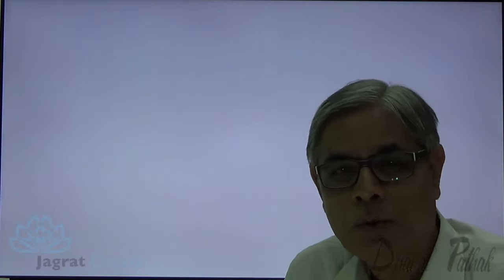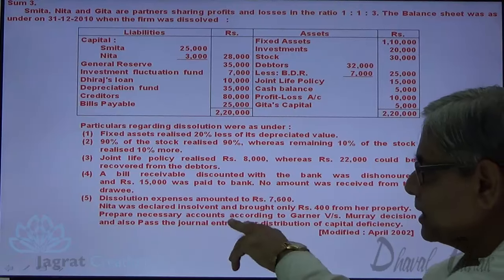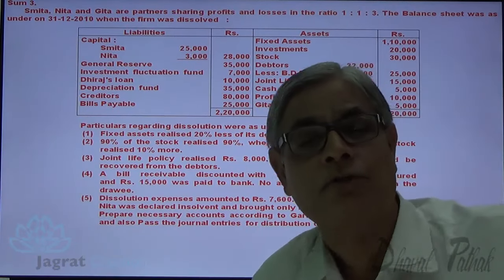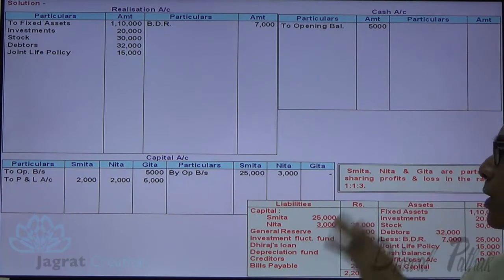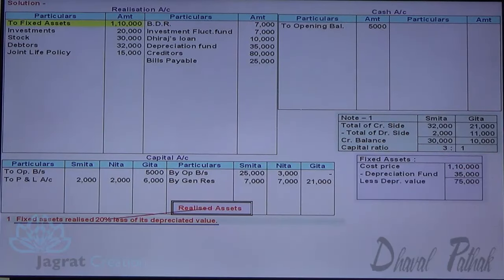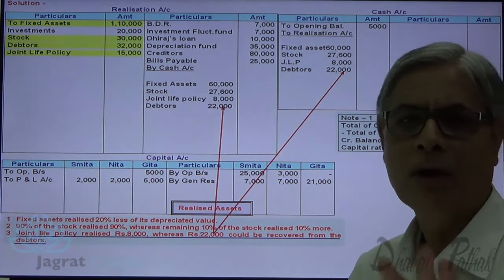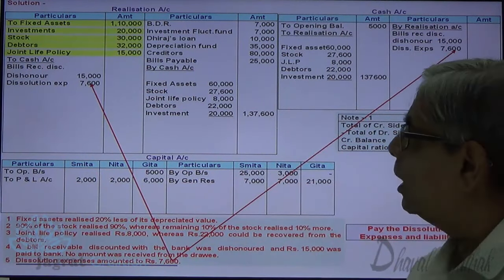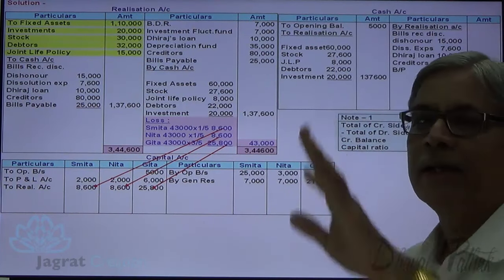6 Dissolution of Partnership Firm Garner V Murray I P C C , F Y B Com I C S E